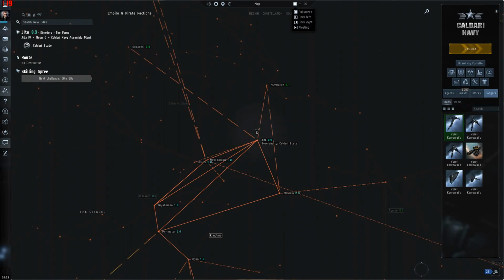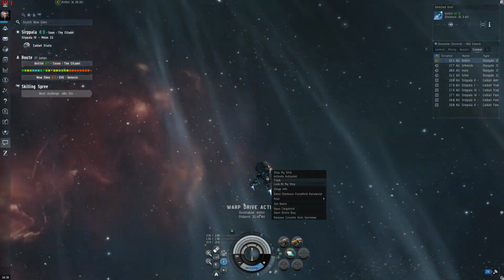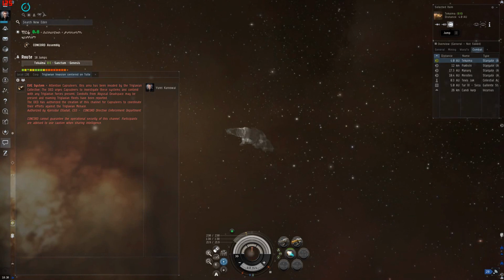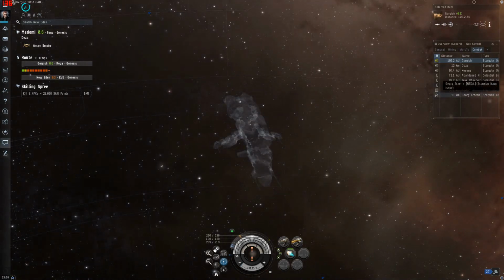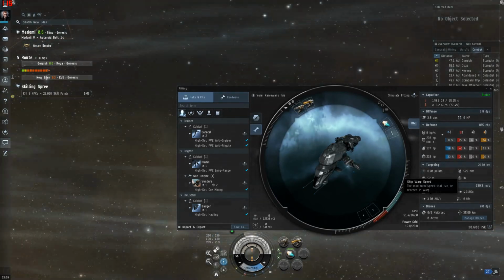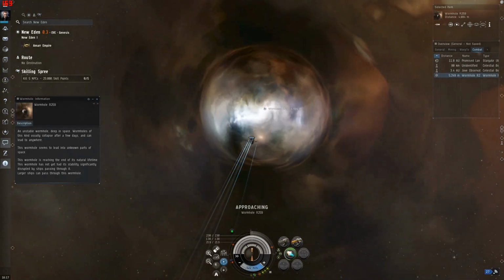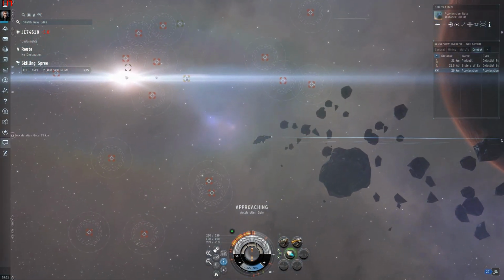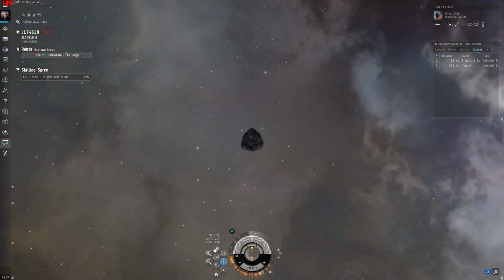Episode 4: Beyond This Wormhole, Lies the Unknown | Let’s Play: EVE Online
In the vastness of space, the appearance of a wormhole is a tantalising but extremely risky opportunity for daring capsuleers to see and explore unknown regions of space far beyond established Empire territories or systems inhabited by human settlements or space stations.

The catch, however, is that wormholes are an unpredictable phenomenon which can lead to regions of space without jump gates. In my disposable corvette, I stumbled upon a wormhole in the star system where humans first arrived in New Eden. What lies beyond it, I will soon find out...

Skip to:
02:19 - Don’t Have a Ship? Get a Corvette for Free
05:39 - There Are Some Systems with Security Rating Less Than Null-Sec
08:00 - An Achievement That One Capsuleer Is Famous For
09:30 - The Space Scenery Isn’t Just for Show, When You See This While Travelling
12:52 - Beware of Which Star Systems You Enter If You Join Factional Warfare
19:36 - These Randomly Spawned Locations Will Lead to Combat Sites
24:19 - Engaging in Combat Will Affect Your Ability to Log out in Space
30:01 - Activating Jump Gate into Low-Sec, We Are Getting Close
34:22 - Without CONCORD and Faction Navy Presence, the Pirates Roam Free
39:10 - A Historic Moment for Me, Activating Jump Gate into New Eden
41:46 - I Wasn’t Expecting This, but I’m Definitely Going In
50:30 - This Leads to Somewhere... but I Have a Bad Feeling About It
59:22 - There Is Only One Thing Left to Do, Now That My Corvette Is Destroyed
01:03:27 - Back in Empire Space, I Field Test My First Harpy

Sign up for an EVE Online account using this link to receive 1 million skill points